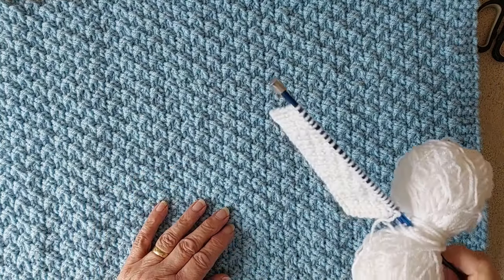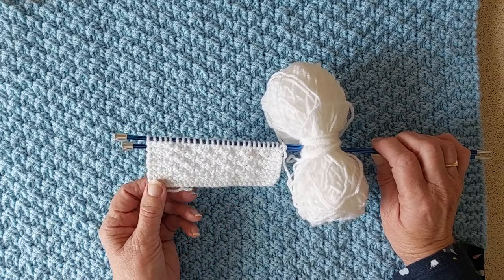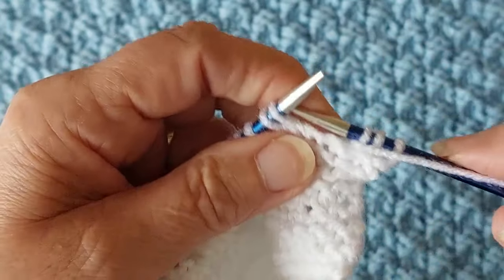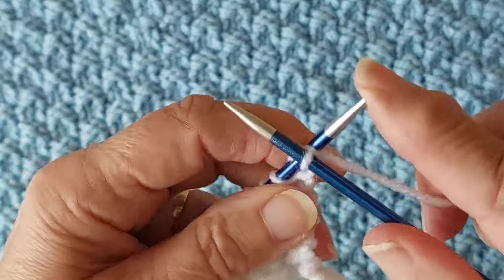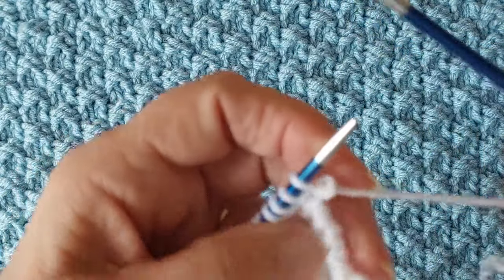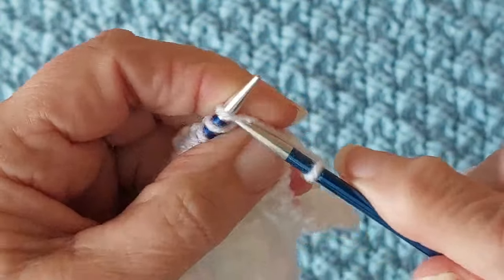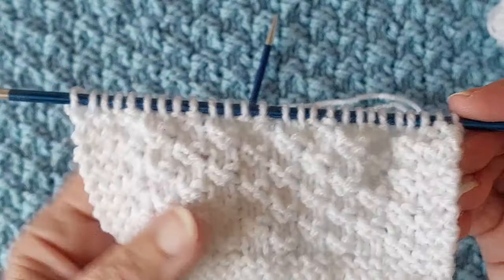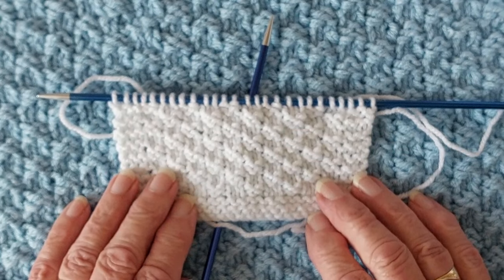Baby Blanket Stitch, Sheila's Just Knitting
Learn how to knit the easy way, Knitting a baby blanket with
2 strands of DK

my Ebay Shop

Blanket Instructions for anyone interested  30"x 26"
Using 7mm needles and 2 strands of DK Yarn knitted together or chunky yarn.. i had 4 100grm balls and still had 100 grms left when finished..
Cast on 92 sts.. I used the Cable Cast on Method..
Knit in Garter st for 6 rows..
1st & 2nd patt rows, K3,  [K2, p2] repeat sts in brackets to last 3 sts K3..
3rd & 4th patt rows, K3, [p2, K2,] repeat sts in brackets to last 3 sts K3..
Knit in patt till blanket measures 29"..
Knit in Garter st for 5 rows then cast off these sts in K1 P1 makes a neater Edge..
weave in any loose ends..